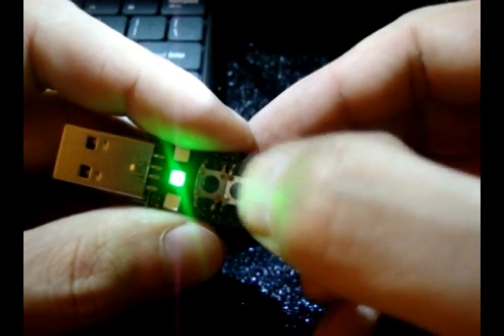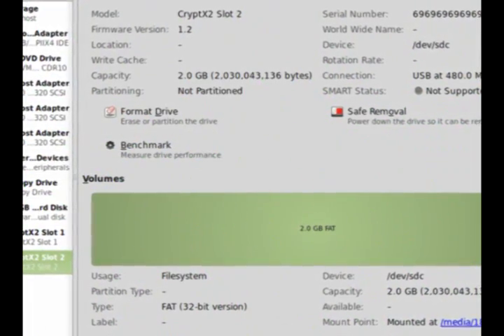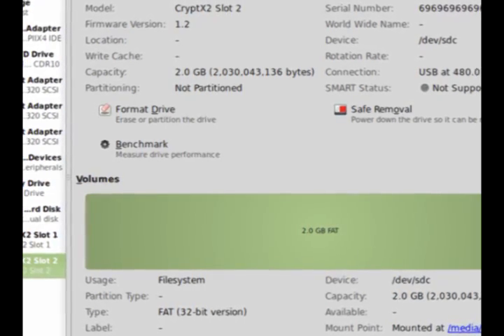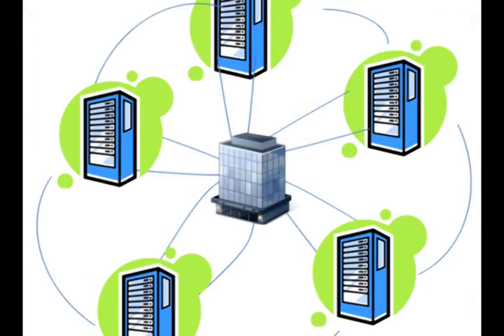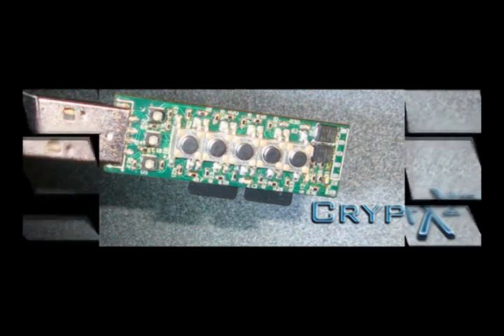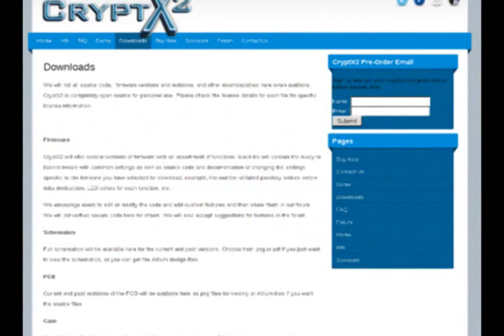CryptX2 an Open Source Hardware Encrypted Storage Device